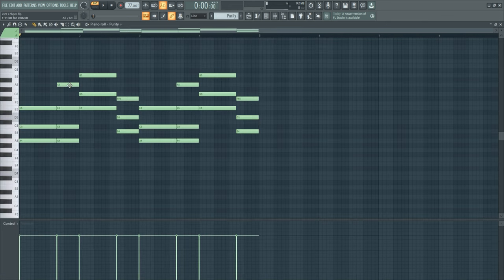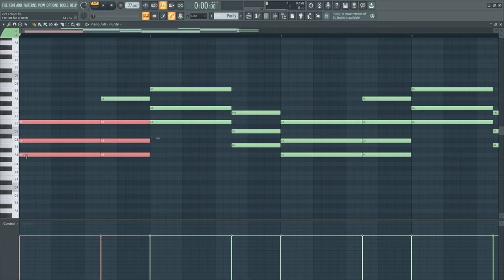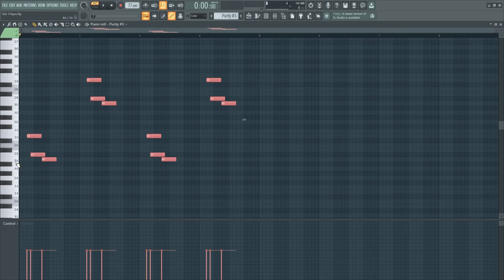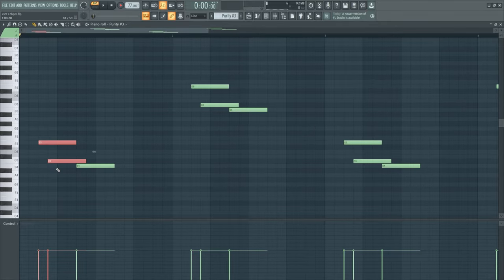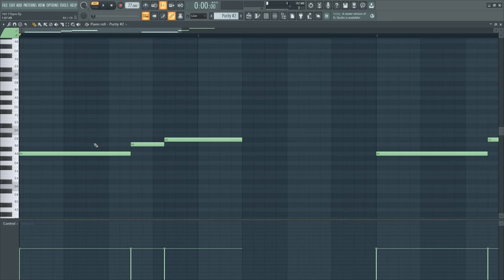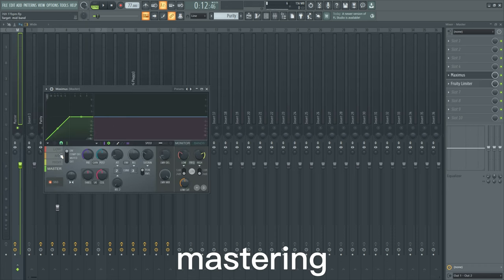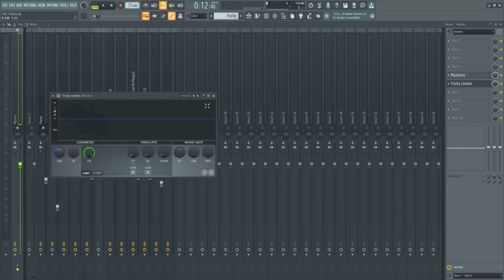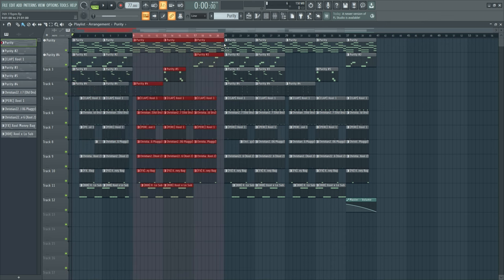[TUTORIAL] how to make plug type beats like stoopidxool | 2023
stoopidxool type beat xangang type beat
orcery type beat dior daze type beat kankan type beat goyxrd type beat pierre bourne type beat polo boy shawty type beat sample type beat yung bans type beat playboi carti type beat summrs type beat dsavage3900 type beat lil tracy type beat david shawty type beat diego money type beat tay k type beat warhol.ss type beat chris surreal type beat
Kashdami type beat, ynngxchris type beat, lucki type beat, lucki, iayze type beat, slimggp, slimggp type beat
beat, type beat, instrumental, rap, free type beat,